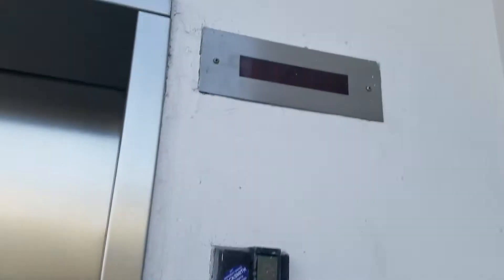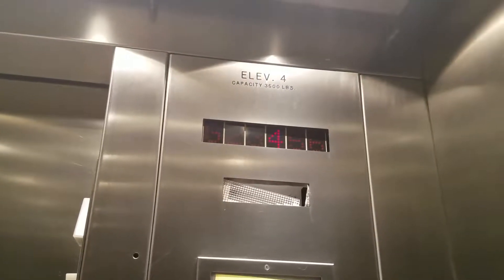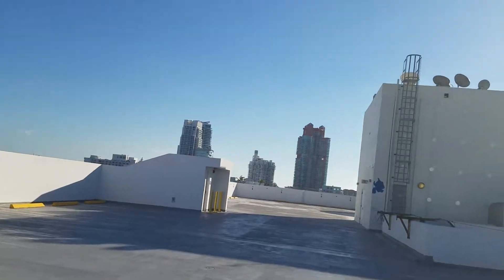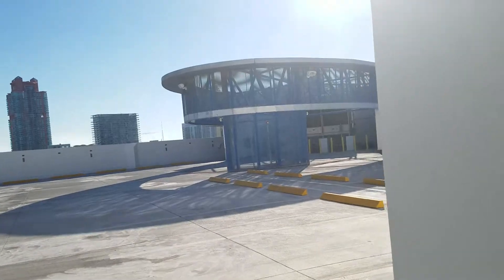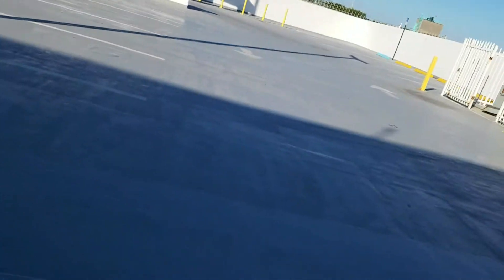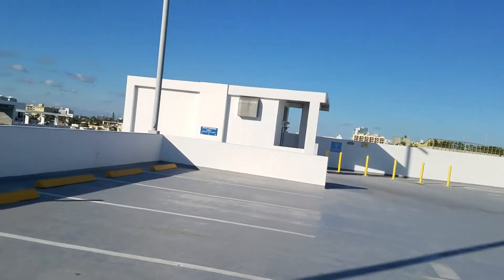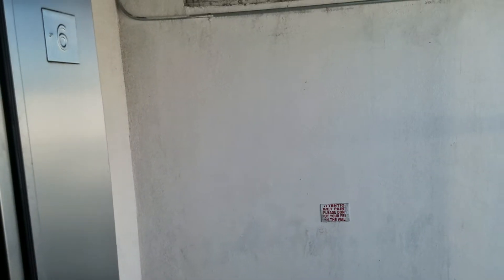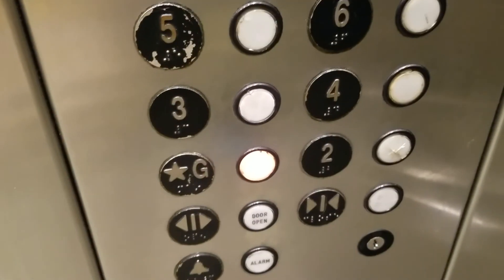EPIC FAIL! Dover Hydraulic Elevator @ 500 Washington Ave. Parking Garage in South Beach Miami, FL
This elevator appears to be broken and when the elevator closes the outside doesn't close fully and I had to close it with my bare hands.